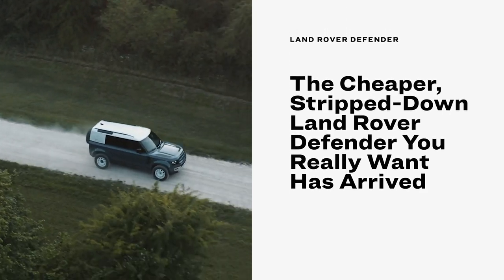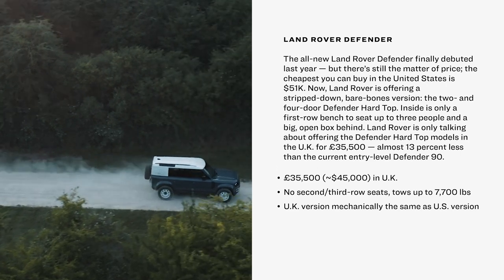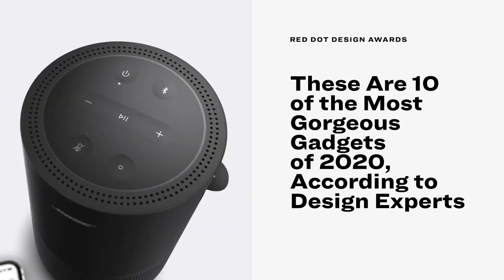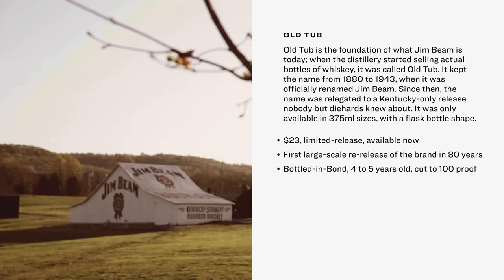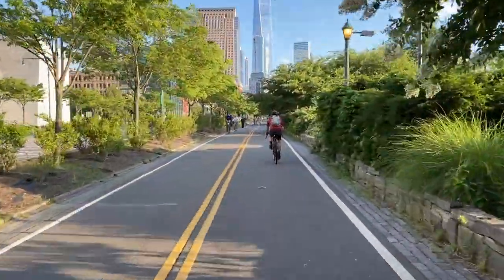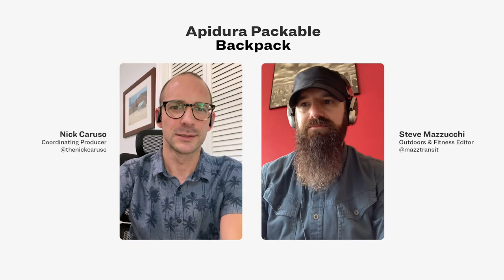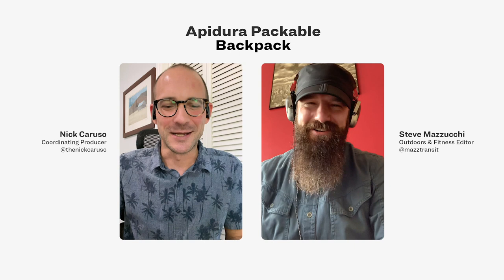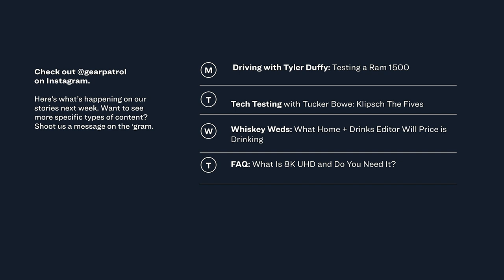The Land Rover Defender Hard Top Is the 4x4 of Your Dreams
The Land Rover Defender Hard Top has been announced in the U.K. It's a "budget-friendly," utilitarian version of the all-new Defender, featuring a single front-row bench seat and an empty box behind.

Also in this episode: 10 gorgeous tech gadgets that have won a 2020 Red Dot Design Award; a very important $23 bottle of bourbon; and our editor's favorite packable backpack.